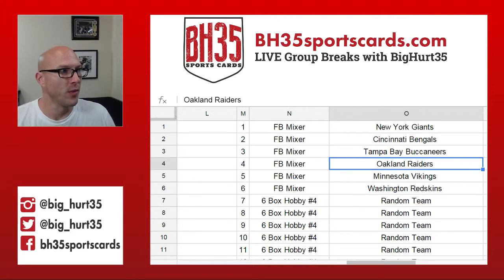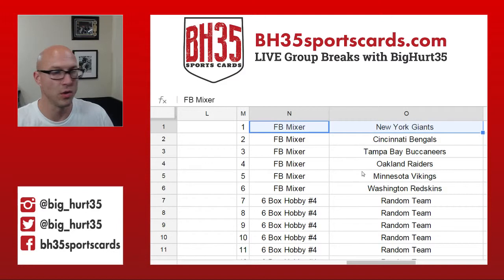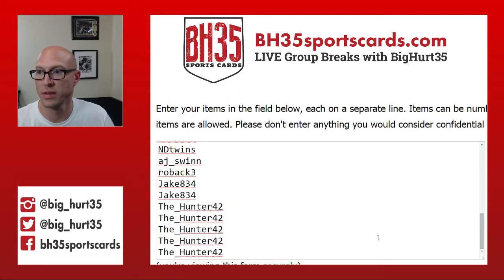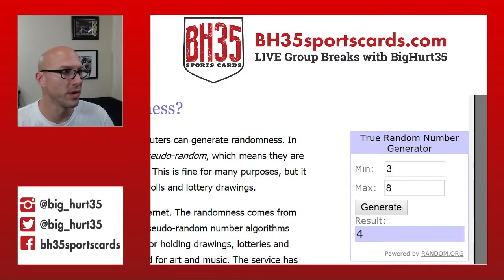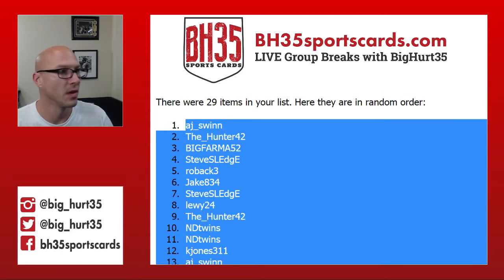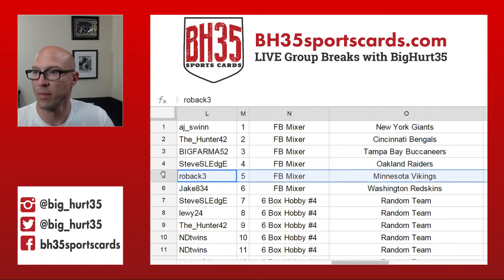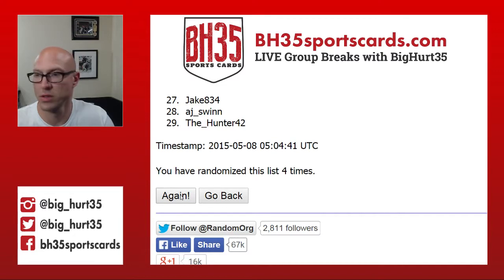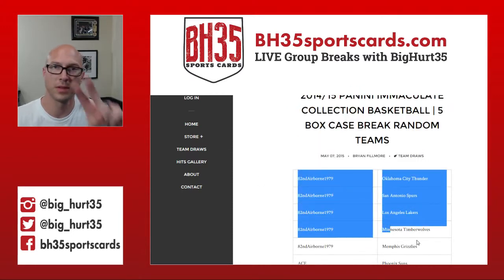BH35 Mega Break #47